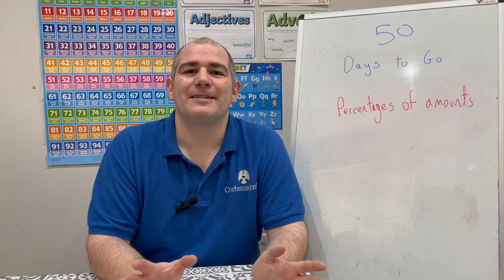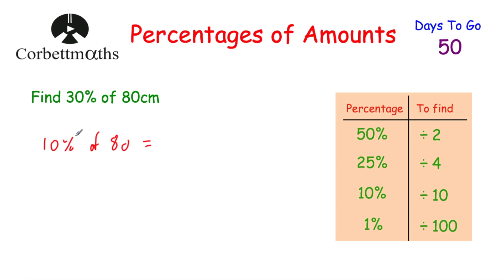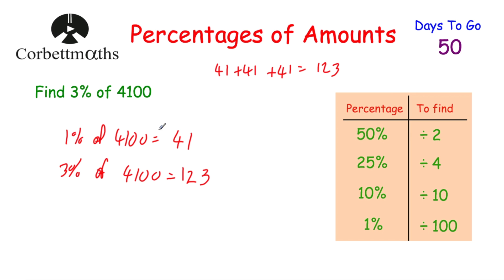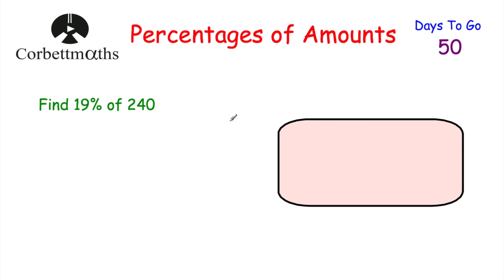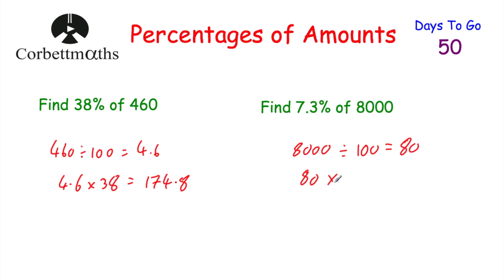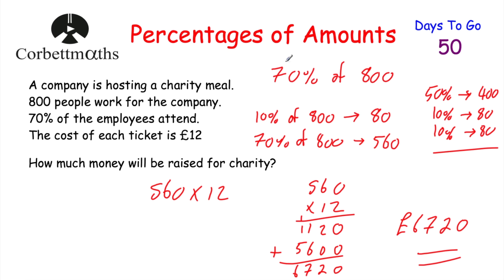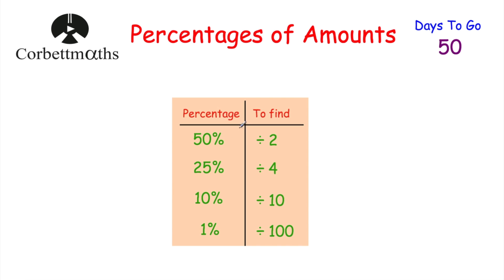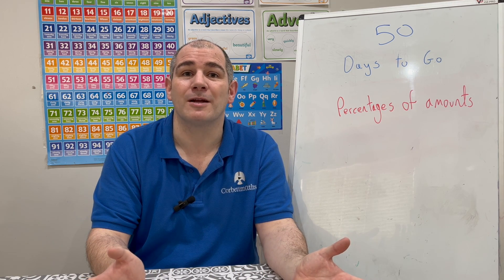GCSE Foundation Revision - 50 Days to Go - Corbettmaths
Today we're focussing on Percentages of Amounts, both without a calculator and with a calculator.